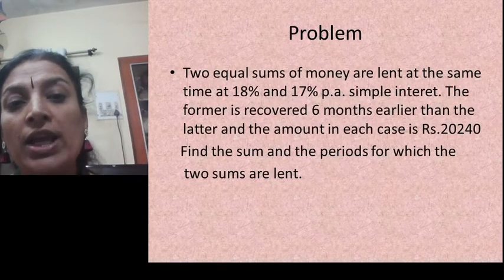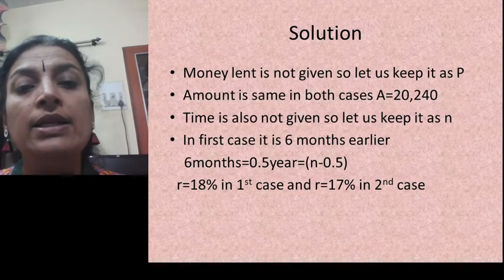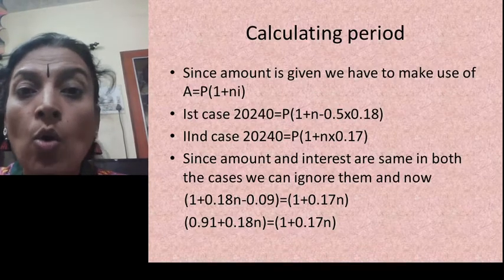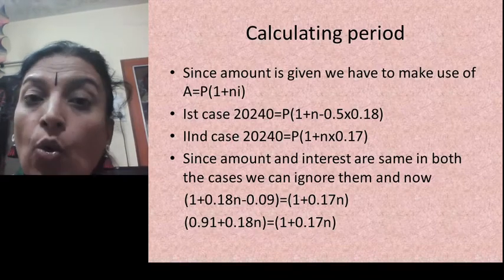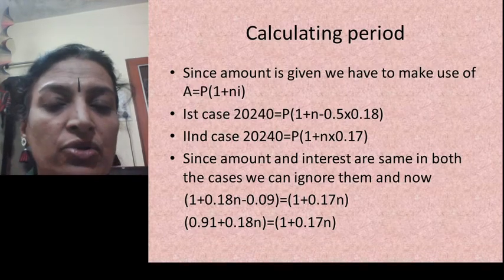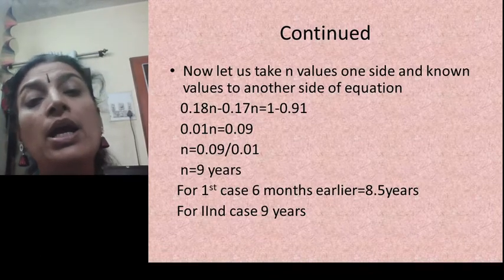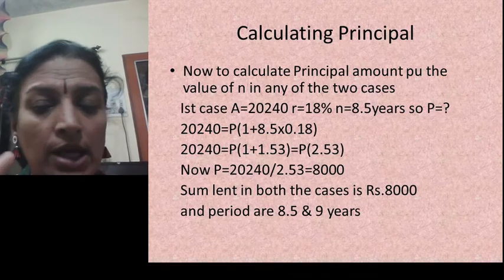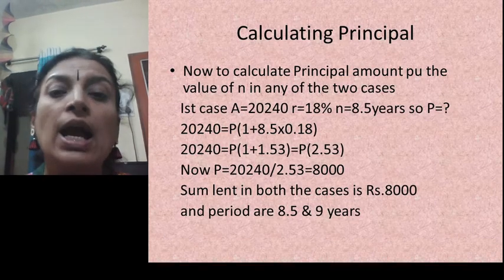Simple Interest problems1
Dr.Prajna Mattihalli solved problem on simple interest as a part of commercial arithmetic